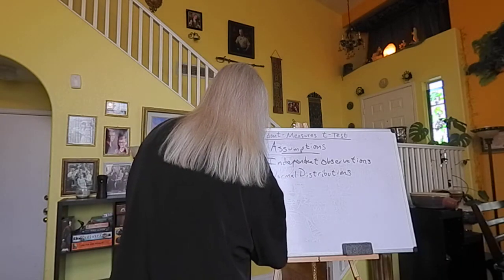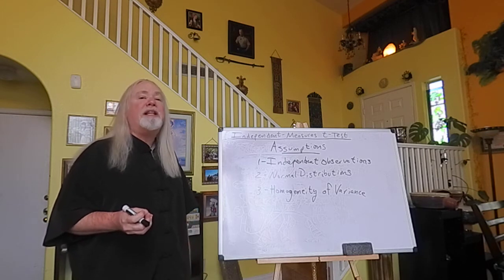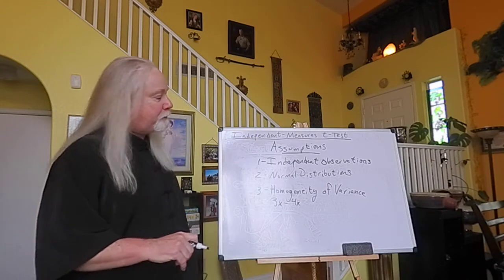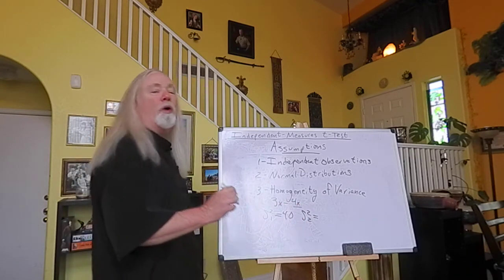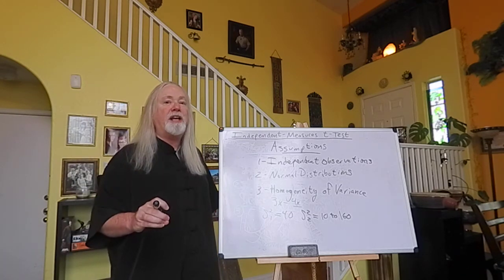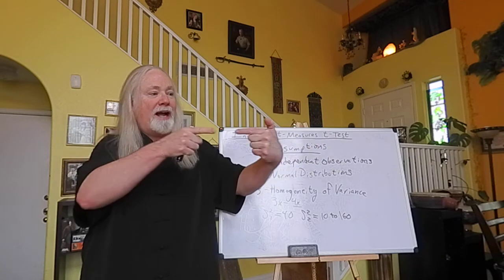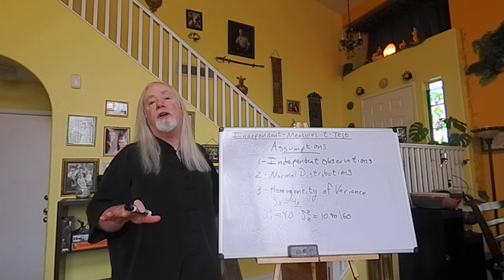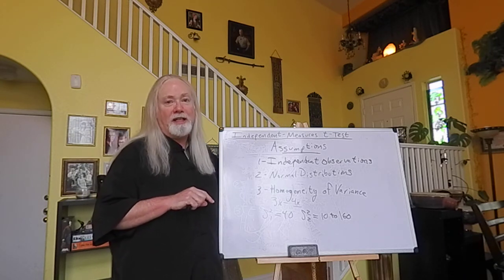PSY210 Chp 10 Part 5